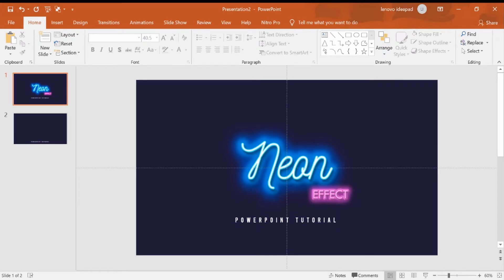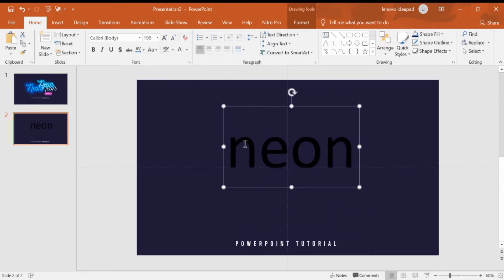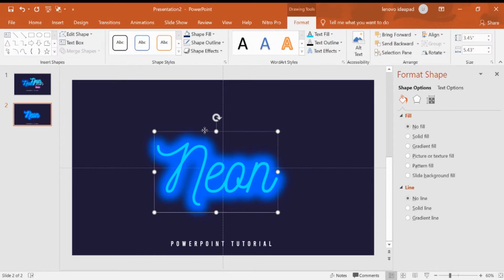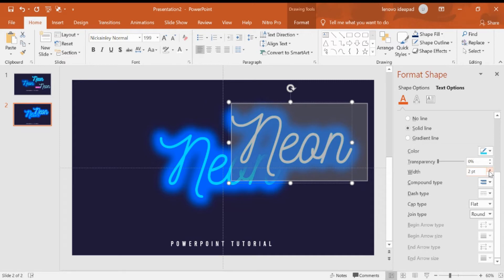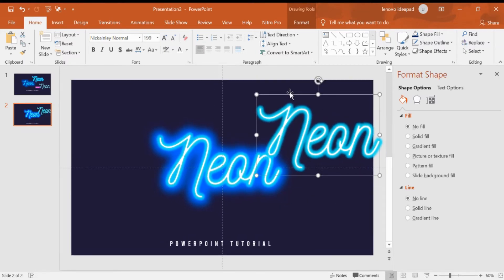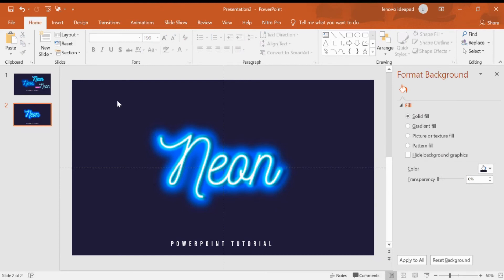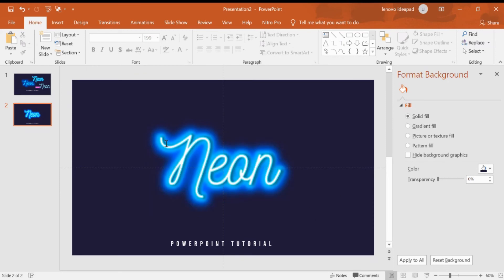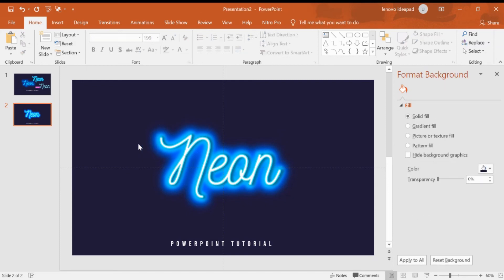#1 How To Create Neon Text Effect In Powerpoint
Hello everyone!  In this video we will learn how to create Neon Text Effect in Powerpoint.
I hope you guys will love it.

I hope you learn something new today!
You can recreate this tutorial and tag the result on my IG @anikastudio.id